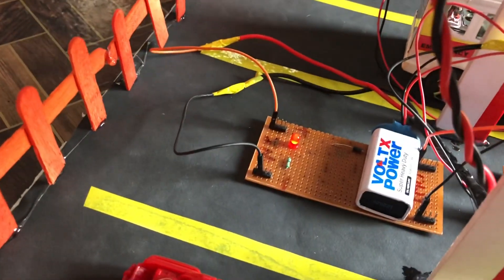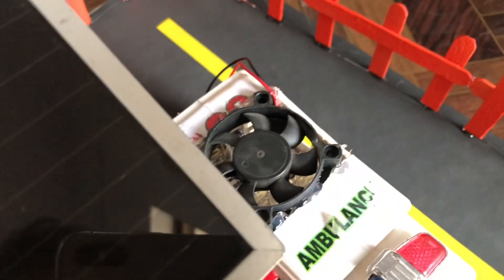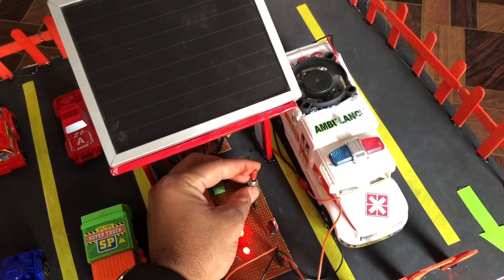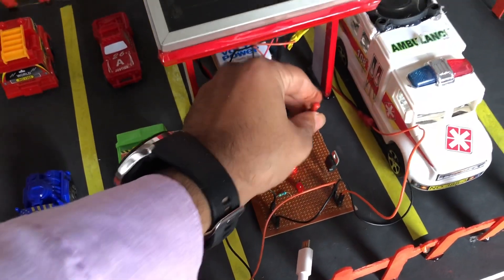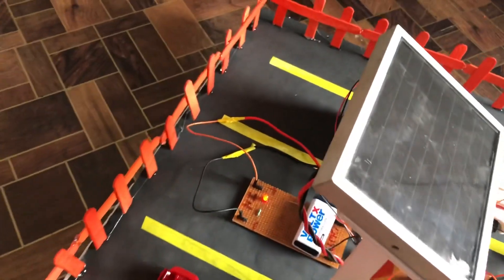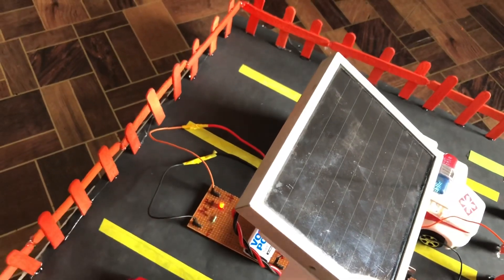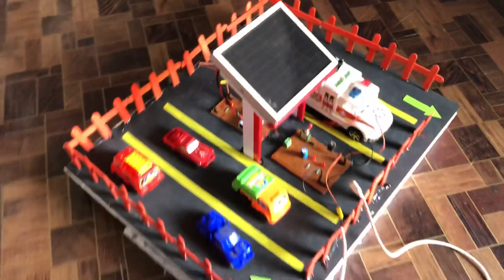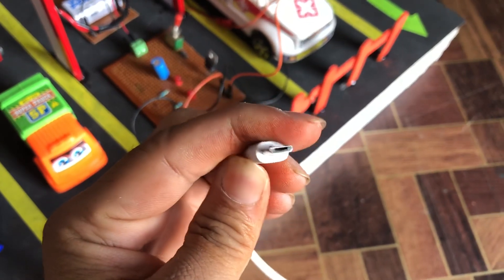Advance Solar Car Charging Project for school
Components required:
Solar panel 12 v dc
Charging Circuit
Power supply circuit
Thermocol sheet
Chart paper
Ice cream stick
Fevicol
Glue stick
CPU fan